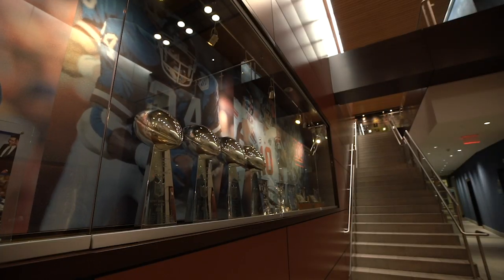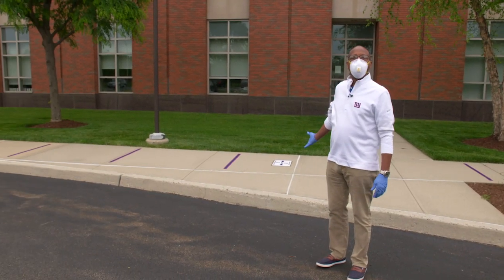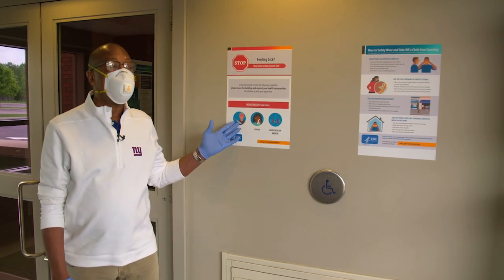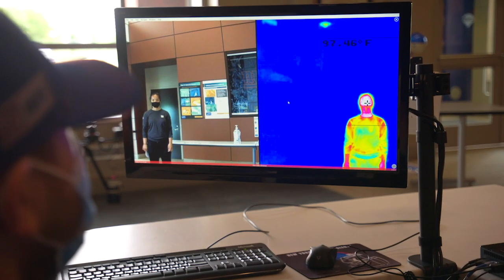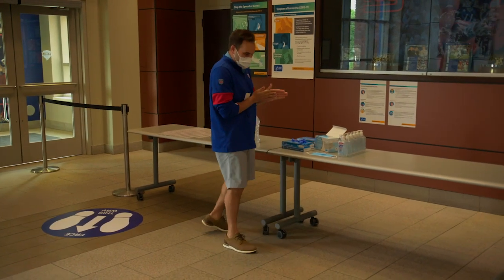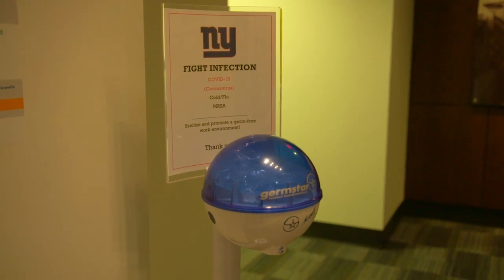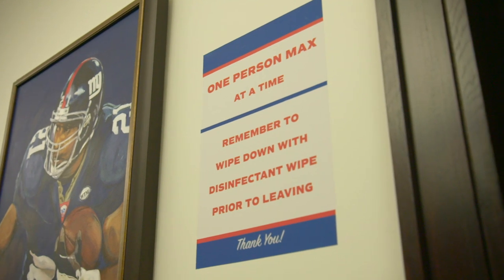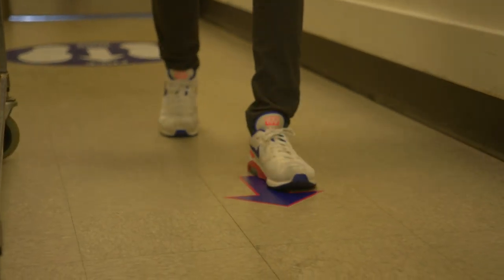Inside Look at the Giants Facility COVID-19 Safety Updates | New York Giants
Senior Vice President of Medical Services/Head Athletic Trainer Ronnie Barnes and Director of Facilities & Construction Victor McLoughlin take you through the COVID-19 safety changes made to the Quest Diagnostics Training Center for the safety of New York Giants employees.